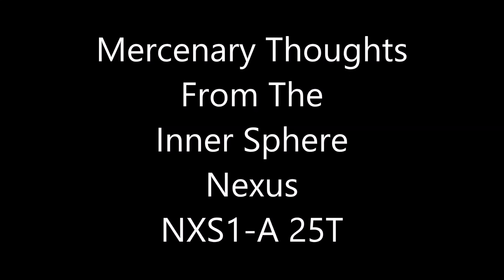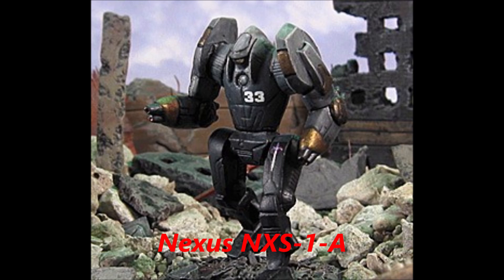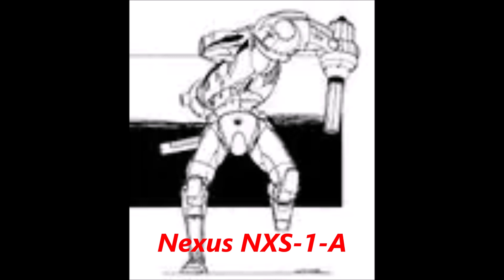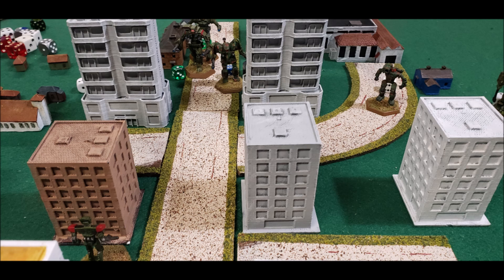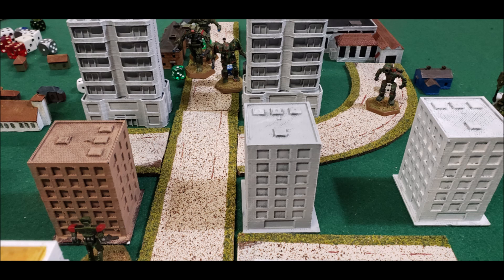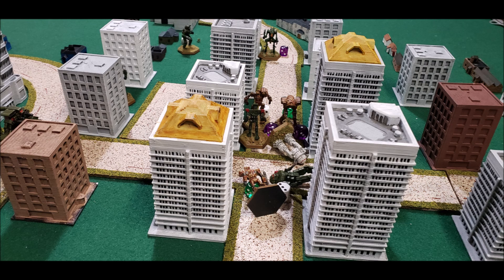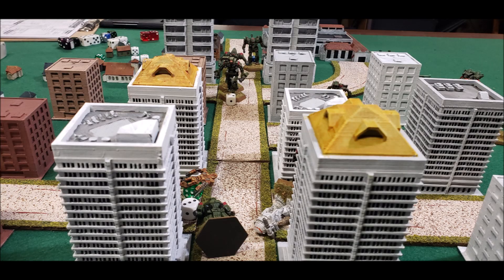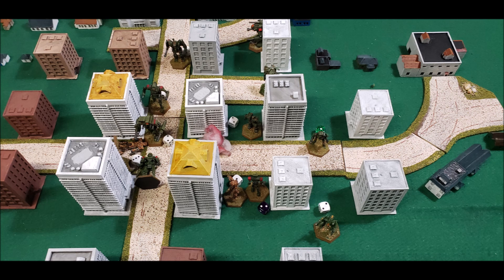Battletech: Nexus NXS1-A 25T Mercenary Commanders Thoughts From The Inner Sphere Episode 287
We delve into the Nexus NXS1-A 25 Ton, a mech that is good for a short or long range fight. This mechs damage output is ok at short range depending on the weapon loadout.  It can provide some needed long range support operation for lance on the battlefield if used correctly.